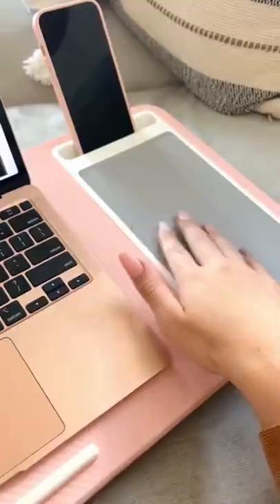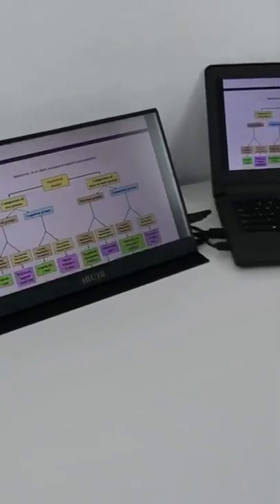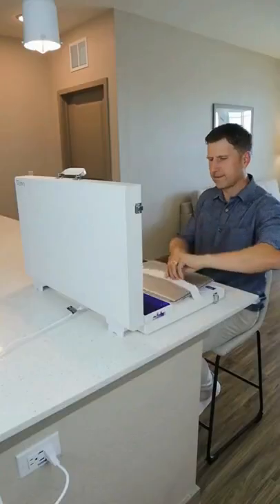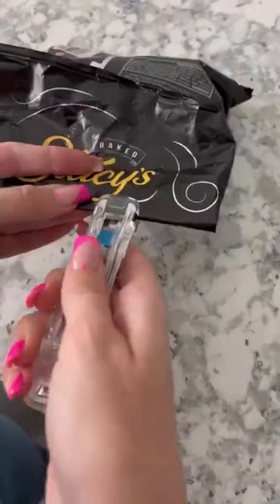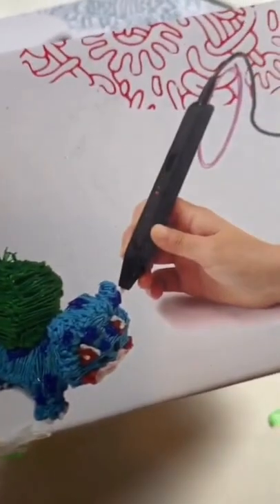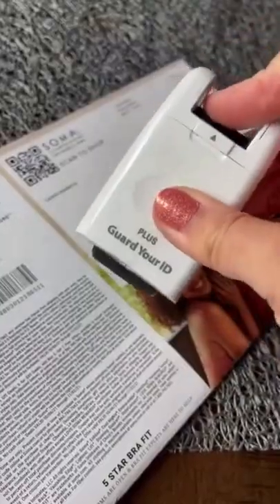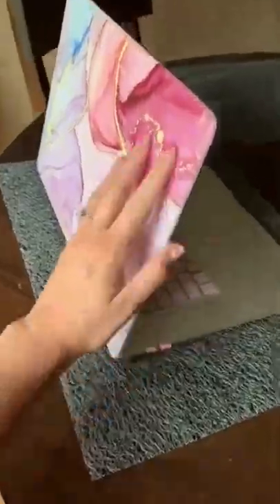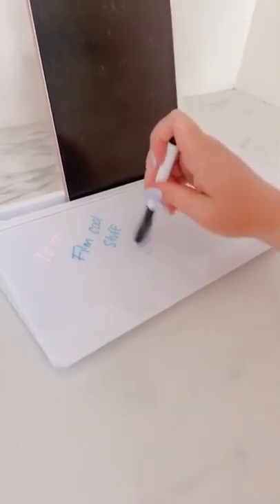Tiktok Amazon Must Haves with Links - Office Finds ✨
Hello Everyone!!
Tiktok Amazon must haves 2022 with links part 65.(Office Finds)
I linked everything down below. I hope you enjoy it!

Prime Try Before You Buy

★  LINKS  ★

0:00 - intro
0:07 - Lap Desk
0:12 - Cable Clips
0:17 - Power Strip
0:25 - Laptop Stand
0:27 - Acrylic Wall Calendar
0:32 - Acrylic Pen Holder
0:36 - Light Up Dry Erase Board
0:47 - Mini Industry Laptop
1:00 - Portable Monitor
1:06 - Cable Organizer Box
1:14 - Mug Warmer/ Cooler
1:21 - 7-in-1 Airpod Cleaner
1:27 - Wearable Keyboard
1:34 - Computer Side Panel
1:41 - Mouse Mover
1:46 - 3 in 1 Charging Station
1:51 - Portable Workstation
2:02 - Guided Scissors
2:06 - Charging Mouse Pad
2:11 - Smartpen
     - Livescribe Notebook
2:27 - Felt Letter Board
2:36 - Office Spiral Notebooks
2:38 - Cute Highlighters
2:40 - Daily Planner
2:43 - Supaclip Dispenser
3:11 - Tabletop Workstation
3:18 - Laptop Screen Extender
3:27 - Translator Earbuds
3:40 - 3D Pen
3:53 - Tactical Pen
4:01 - Laser Keyboard
4:16 - Tablet Stand
4:18 - Acrylic Monitor Stand
4:20 - Aluminum Laptop Stand
4:26 - Versatilel Desk Lamp
4:39 - ipad Keyboard Case
4:49 - Cute Highlighters
4:54 - Assorted Ballpoint Pens
4:56 - Pencil Pen Holder
5:02 - Security Stamp Roller
5:17 - Laptop Cleaner
5:31 - MacBook Pro Case
5:48 - Cable Management Box
5:56 - Container Bin Box
6:01 - Rotating Spice Rack
6:13 - Vertical File Folder
6:14 - Acrylic Pencil Holder
     - 24 Pieces
     - Gel Ink Pens
6:15 - Acrylic File Box
6:16 - File Jacket
6:18 - Bluetooth Keyboard
6:21 - Twist Ties
6:23 - Label Maker
6:27 - Keyboard Stand
6:40 - Black Notebook
     - White Notebook
     - Leopard Notebook
     - Zebra Notebook
6:42 - Beige Brown Leopard Notebook
     - Giraffe Notebook
     - Beige Leopard Notebook
     - Beige Leopard Notebook

Amazon Notebook Collections   ➜➜
Amazon Storefront   ➜➜

If you enjoy their content, follow and support them on TikTok and social media.
If your TikTok is in this compilation and you want it to be removed, please kindly e-mail . Thank you for your understanding.